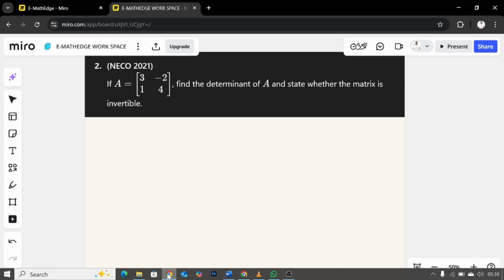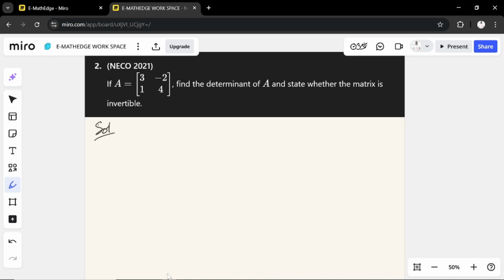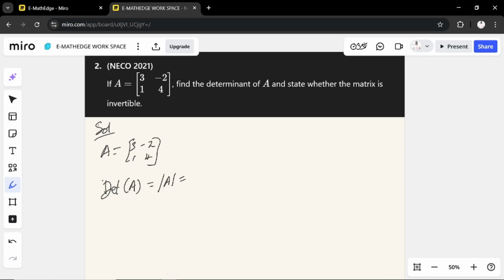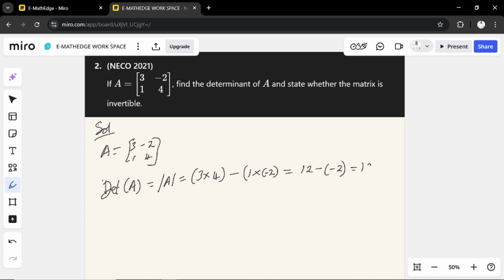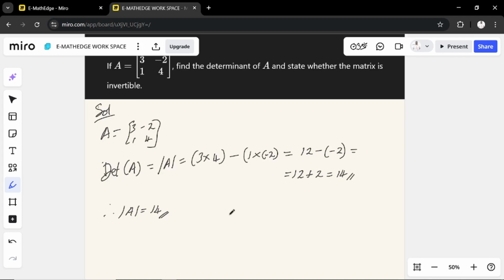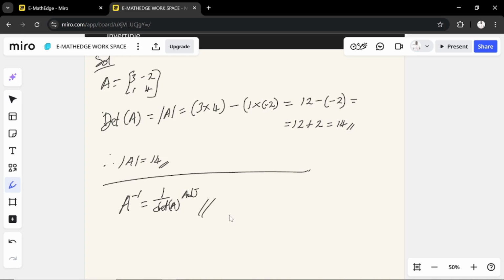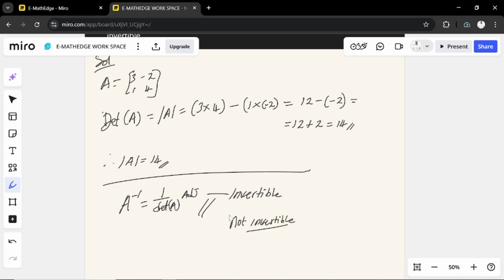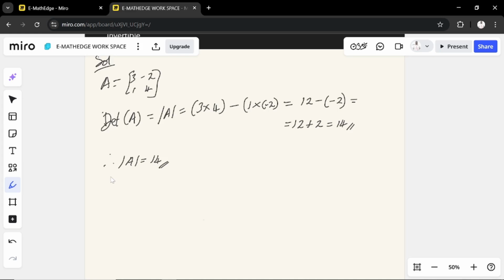Matrices Q&A 2: Solving a 2x2 Matrix: Determinant and Invertibility Check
Hello guys, welcome to another beautiful day with Mathematics.
In today's session, we are required to find the determinant of a 2x2 matrix and further verify whether the matrix is invertible.
First, I calculated the determinant of the given matrix, which turned out to be 14. I used the standard method, multiplying the elements on the main diagonal and then subtracting the product of the elements on the other diagonal.
After obtaining the determinant, I proceeded to explain and demonstrate the condition for a matrix to be invertible: a matrix is invertible if and only if its determinant is not equal to zero.